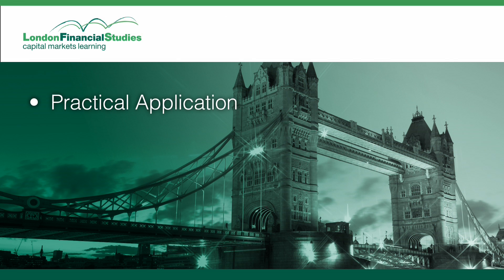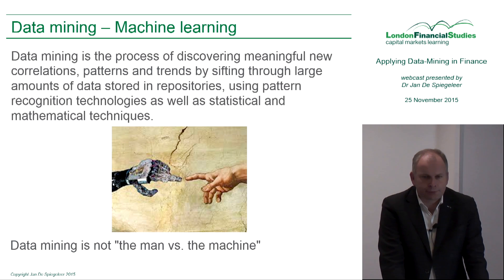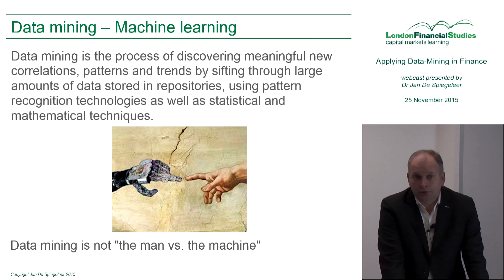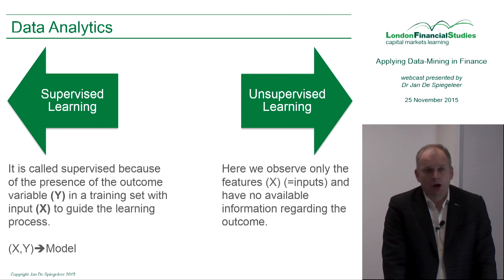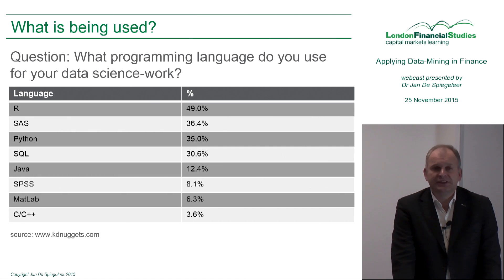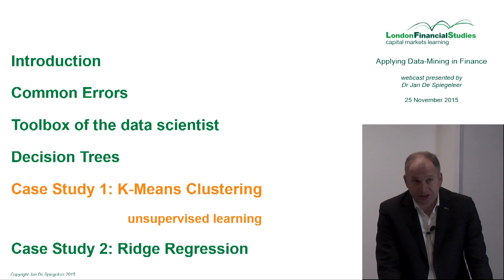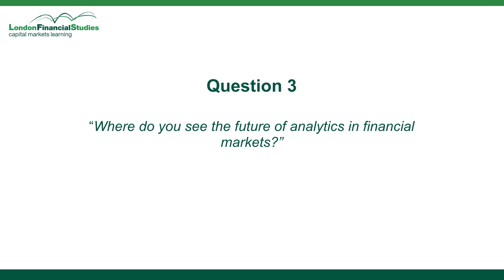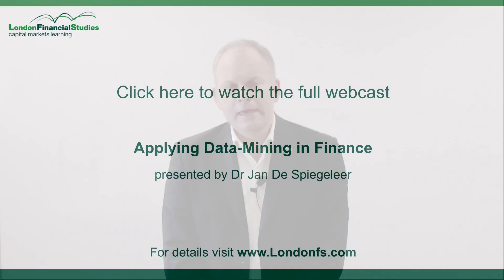LFS Webcast series - Applying Data-Mining in Finance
In this webcast Dr Jan De Spiegeleer explores the exciting topic of "big data" and the application of data-mining techniques in finance.

Topics covered:

- General concept of applying machine learning to financial data:
  - Cross validation
  - Supervised vs. unsupervised learning
  - Classification vs. regression
  - Data visualization
- Toolkit of the Data Scientist: main programming languages used in data science
- Big data and big error: how a well-known classification model (Naive Bayes) can fail to achieve a correct classification on a simple dataset
- Decision Trees
- Case studies: K-Means Clustering & Ridge Regression